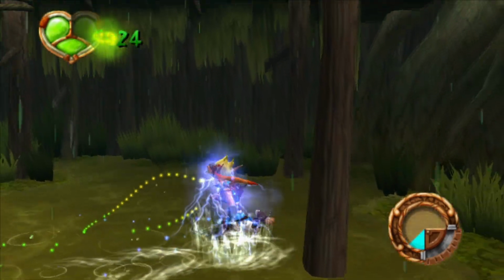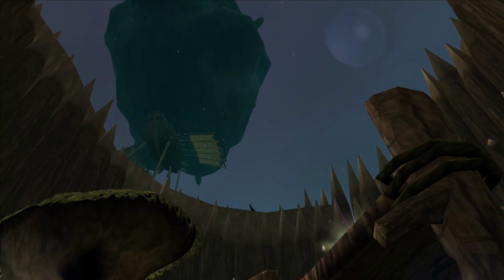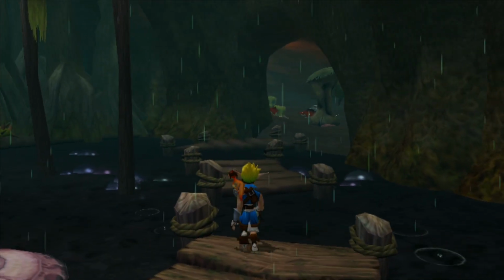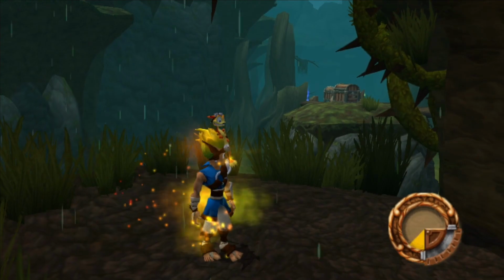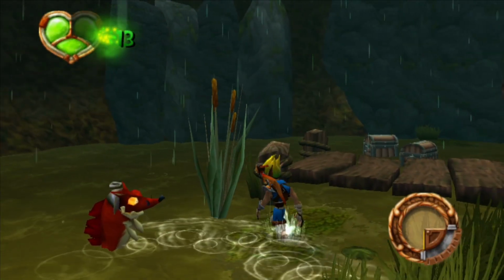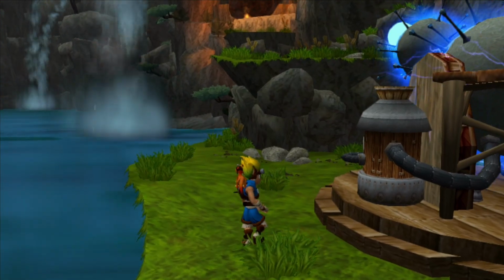Jak and Daxter | Boggy Swamp | Full Gameplay Walkthrough Ep07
Rock Village is on Fire... One heck of a party they must have had.
We make our way through the Rock village, talk to a stink swamp "hillbilly" type character and protect some Muffins (?). The Yellow Eco is going to help us get rid of the rodents very quick.
It's a good thing Little Birdie is not affected by Dark Eco

It's been 15 years since I've played this game, and it is an old favourite from when I was young. That being, during the reign of the PlayStation 2.
This brings back memories, and a reminder of how much I loved playing as I recall details of the game, forever etched in my memory.

"So here’s the deal: Daxter’s had a bit of an accident. He’s now much smaller, cuter, furrier and mouthier. In short, he’s now an Ottsel.
When Daxter turns to best pal, Jak, for help – the daring double act sets off to find a cure, and wind up on an adventure packed with cool combat, radical vehicles and loads of cheeky humour. But fixing Daxter’s “problem” will be far from easy – especially with an army of baddies, evil masterminds and world-ending plots in the way…"

🎮 Available on Console!
Jak & Daxter is a PlayStation Classic, and the first installment of the trilogy. FREE to play with the PS Plus Deluxe.

I am Sparky Mama, and I enjoy playing games. My channel has a variety of content from Gaming Let's Plays and Basic Guides on how I complete my games.
Join me on my journey as I fumble, retry, and noob my way to victory and game completion. I love playing games from building, survival, management, strategy, RPGs, and a little spice of horror.
I have numerous games that are waiting to be finished.